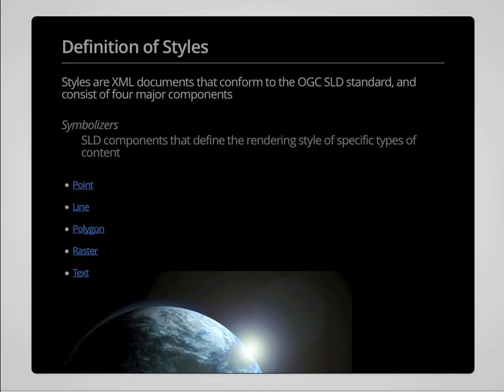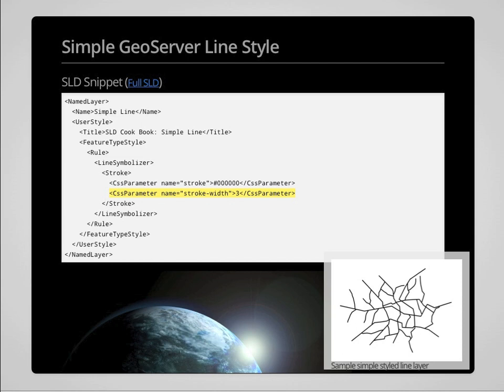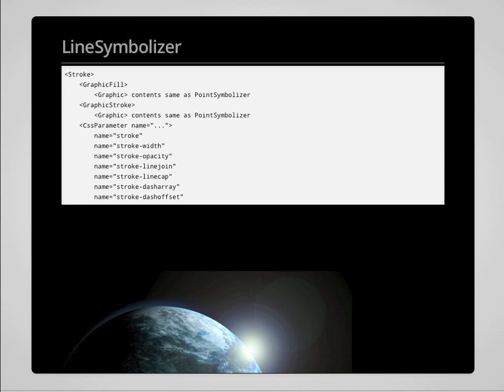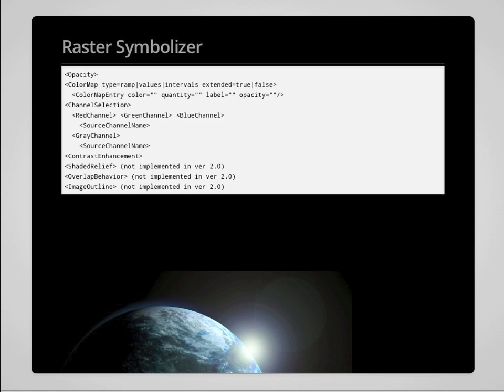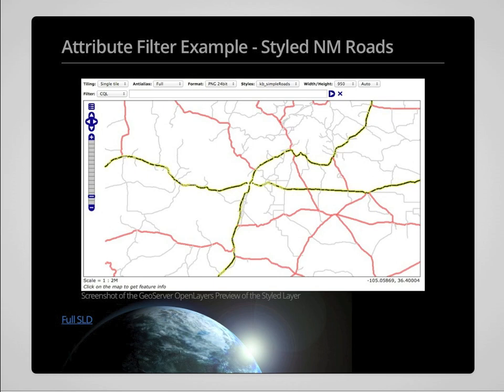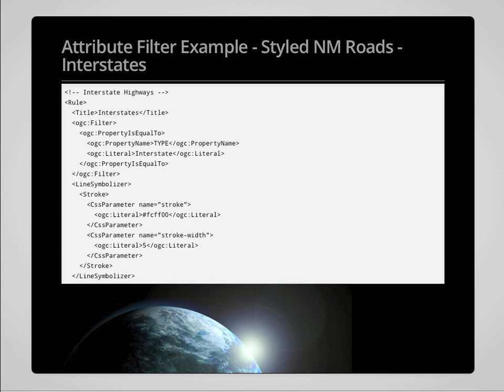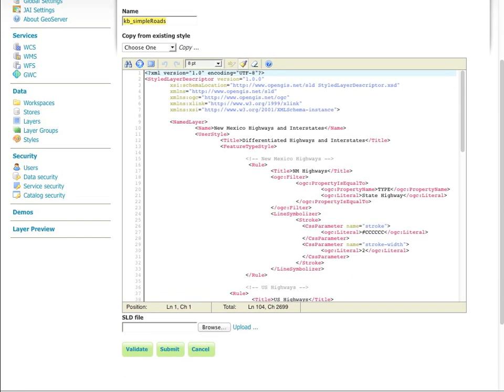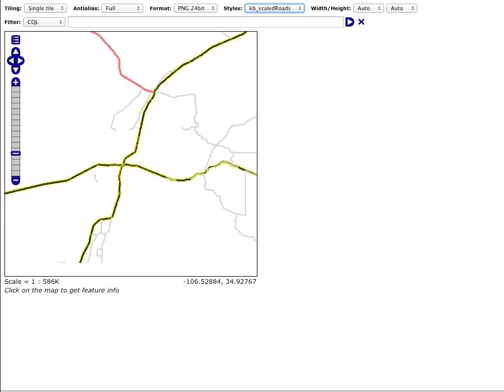GEOG485/585L - Internet Mapping - Lecture 12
GeoServer II - Styled Layer Descriptors and Styling in GeoServer (Part 1)